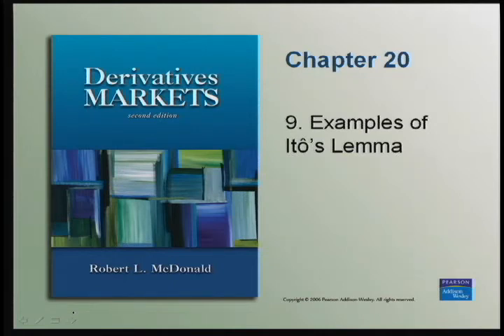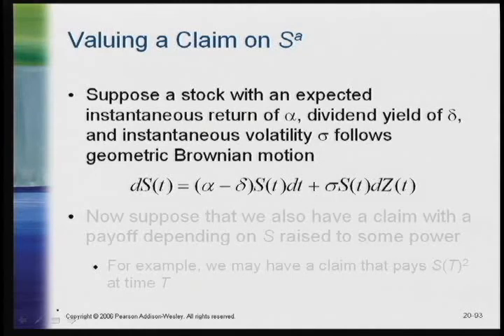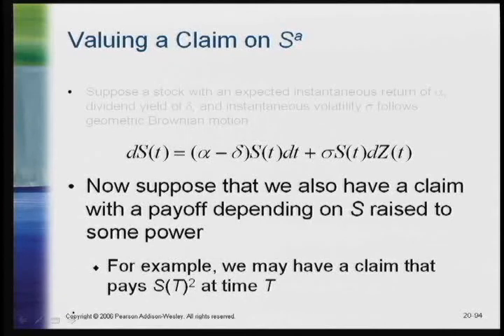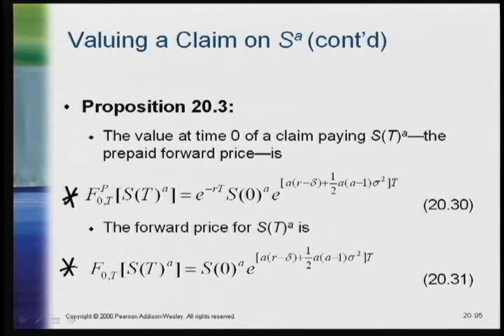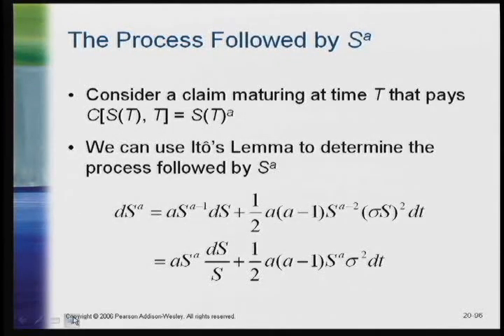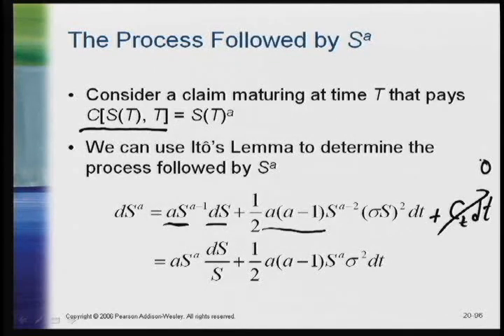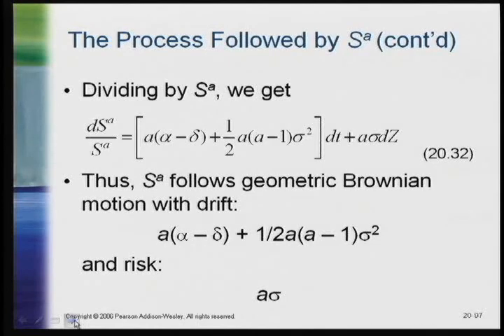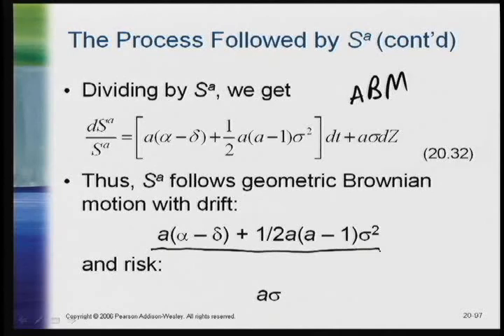20-9 Examples of Ito's Lemma- Part 1